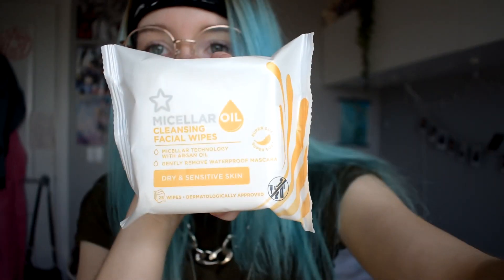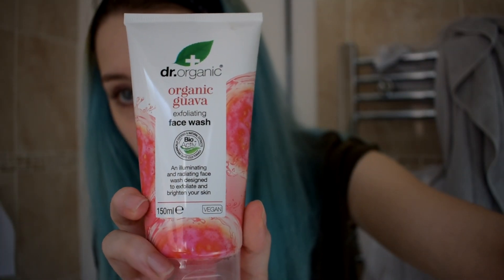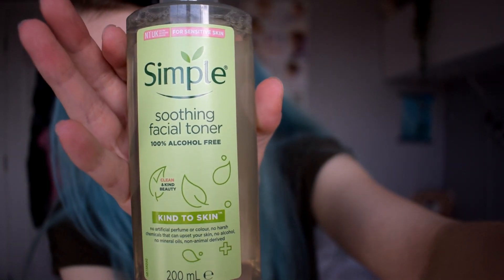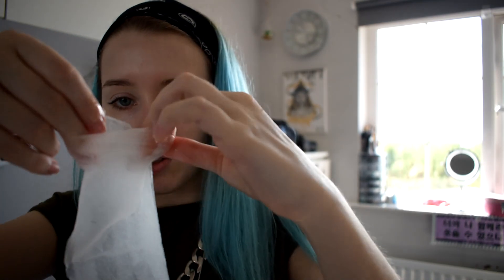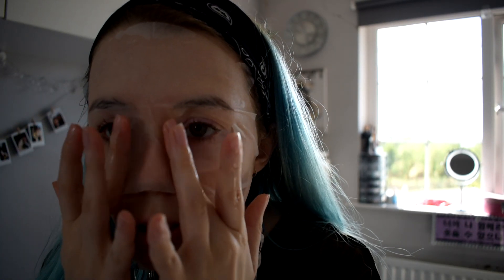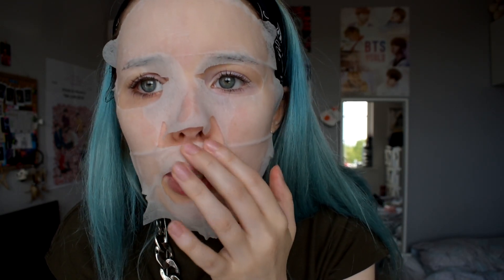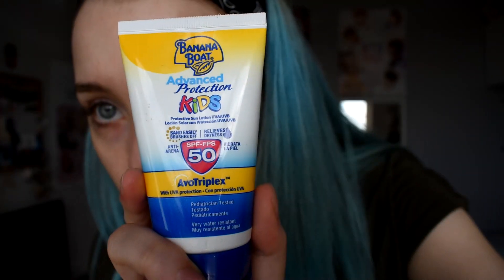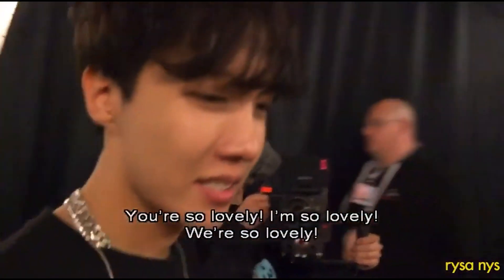GET READY WITH ME! ~Daytime Skin Care Routine~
So we all know how amazing skin care really is! It can have a huge benefit on  how our skin will look like in the future and how healthy it is. It's important to take care of your skin! Please look out for harmul ingredients and dont over exfoliate x

Please stay safe during this quarantine and enjoy your day!